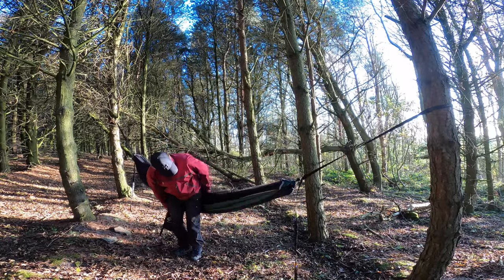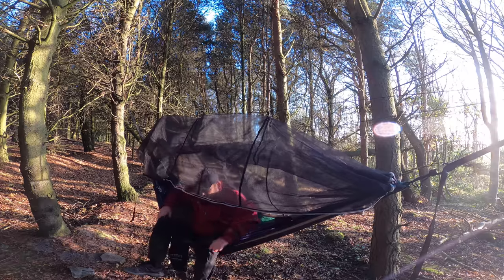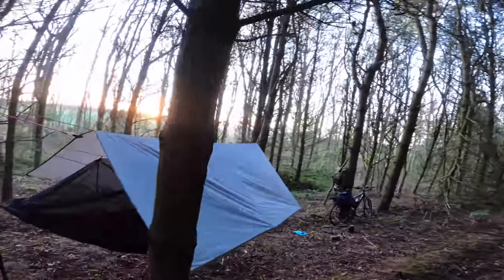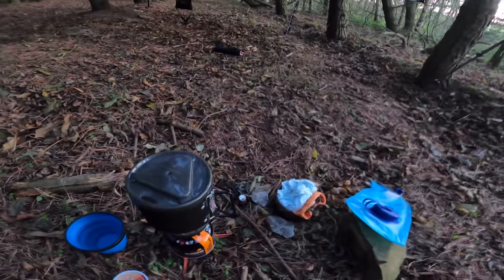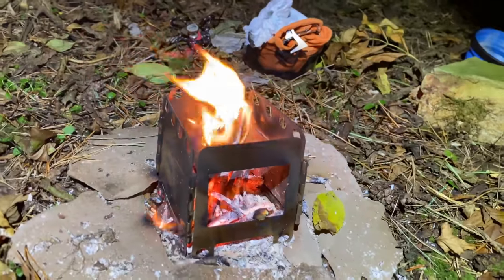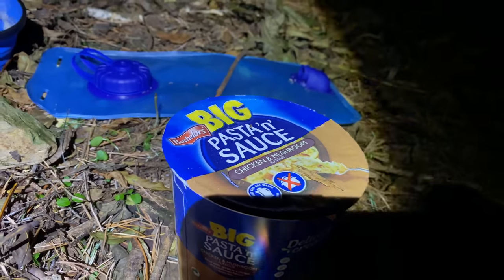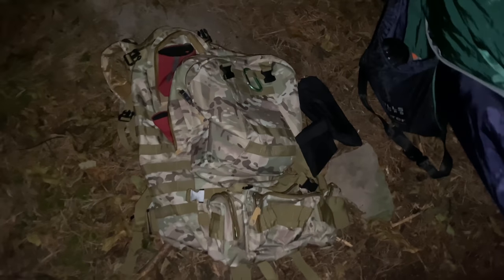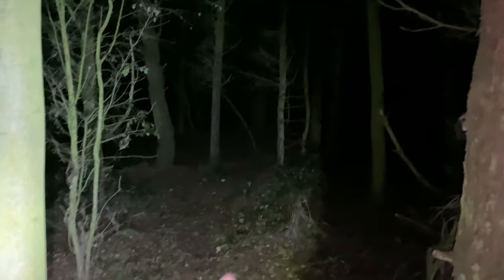CAMPING IN THE LOCAL TREES AGAIN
ANOTHER WEEKNIGHT HANG OUT IN THE LOCAL TREES, IM REVIEWING THE HAMMOCK USED IN THIS VIDEO, BUT THAT WILL BE A SEPARATE VIDEO..IT WILL BE PRETTY MUCH THE SAME AS THIS ONE.. FEEL FREE TO SKIP THE REVIEWS IF NO INTEREST, THIS WAS A GOOD NIGHT RUINED BY ME FORGETTING EVERYTHING   BATTERIES ON THE GOPRO DIED SO I MISSED THE STARS AS I DIDN'T HAVE MY SPARE OR THE CHARGE LEAD.. JUST A CHEEKY ONE TO MAKE UP FOR THE WEEKEND...I ALSO FORGOT TO SAY "BACK OUT" LOL. OH NOOOOOO